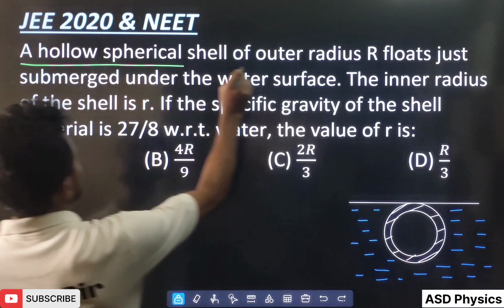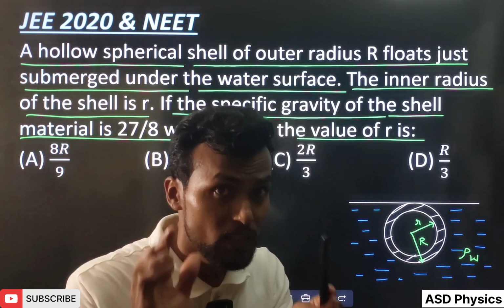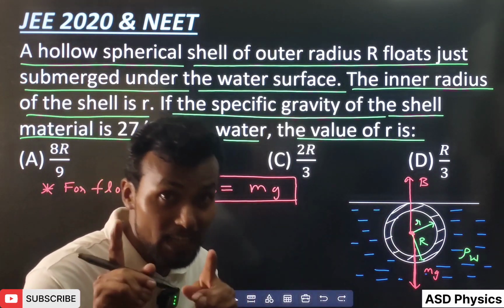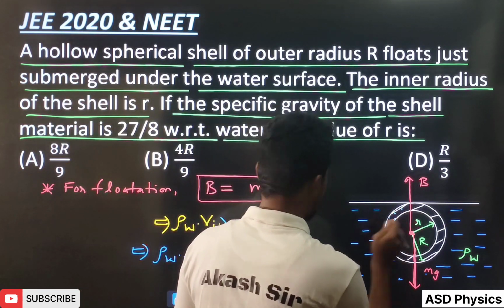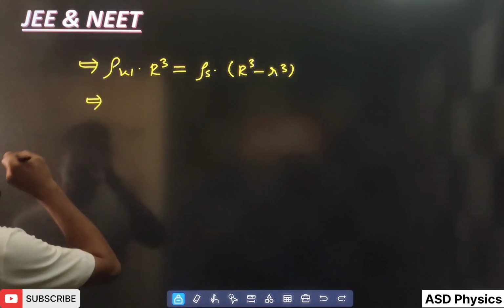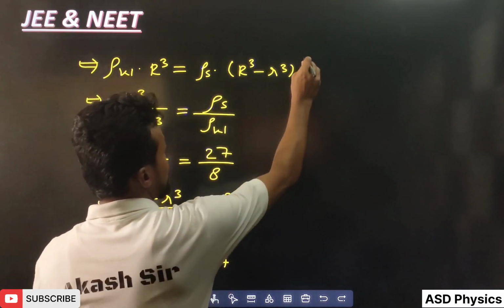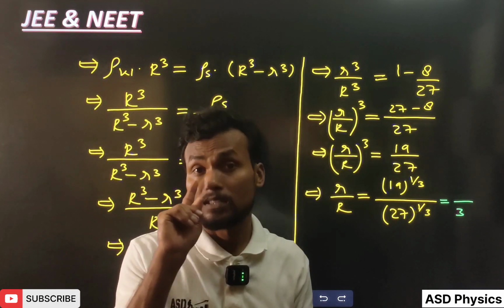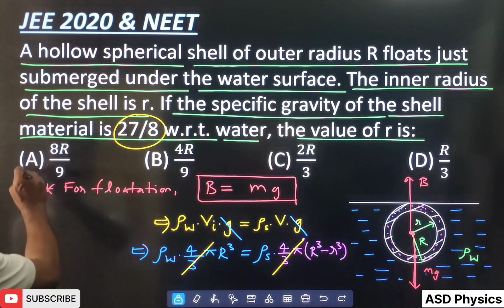JEE 2020_A hollow spherical shell of outer radius R floats just submerged under the water surface.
JEE 2020, CBSE & NEET | 11th Mechanical Properties of Fluids | A hollow spherical shell of outer radius R floats just submerged under the water surface. The inner radius of the shell is r. If the specific gravity of the shell material is 27/8 w.r.t. water, the value of r is: